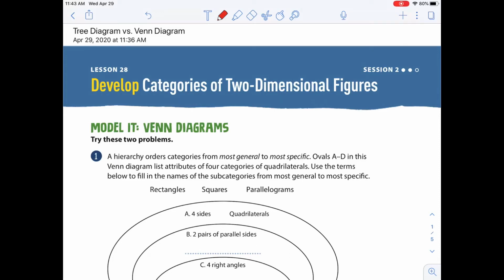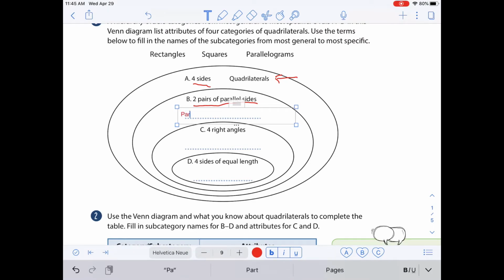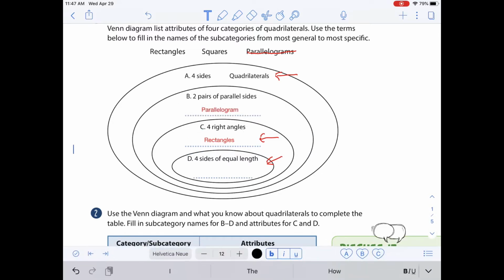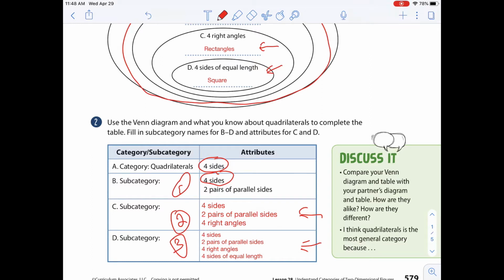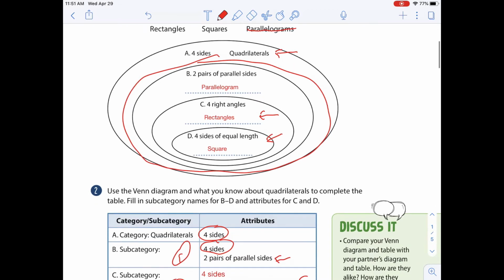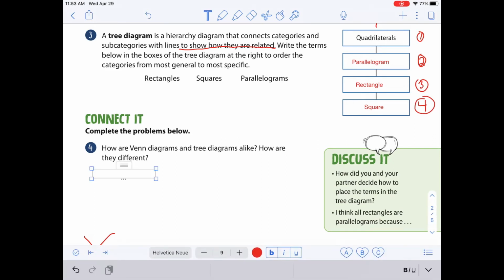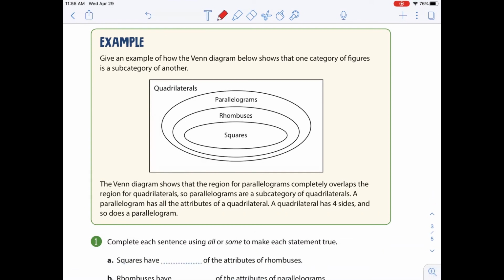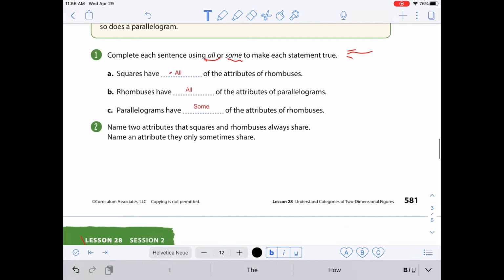Lesson 28 Venn Diagram vs Tree Diagram